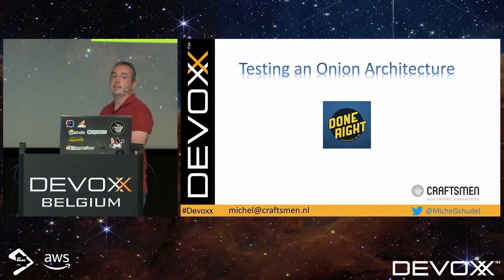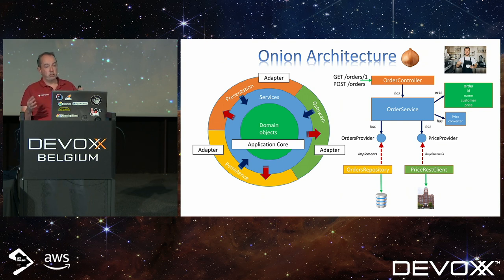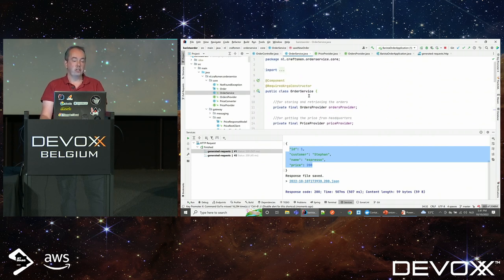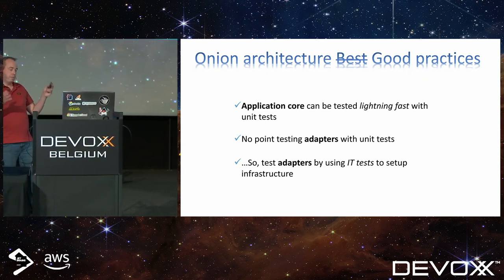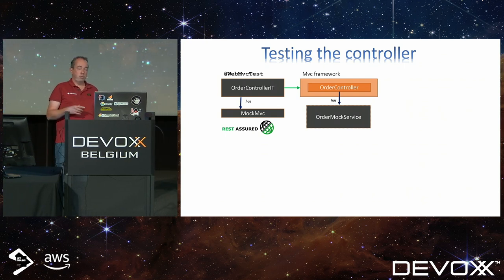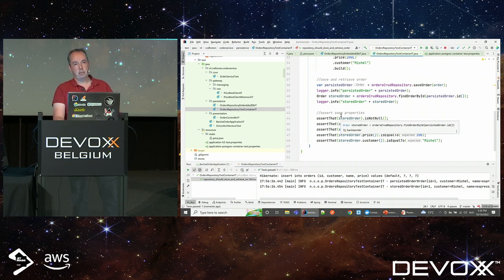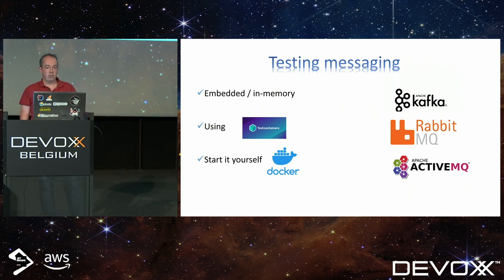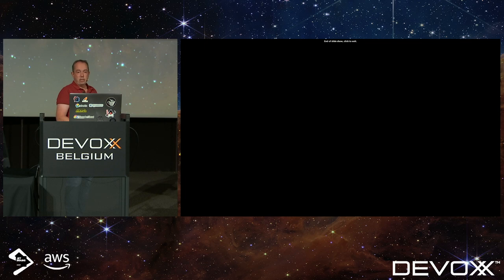Testing an onion architecture, done right by Michel Schudel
Hexagonal, or onion, architectures are perfect for separating domain logic from access to that logic, and resources the logic needs.

But how to test such an architecture?

In this session, you'll see a pragmatic yet robust approach to testing such an architecture, with a live coding demo using a Spring Boot application.

We'll find a correct balance between unit tests and IT tests. We'll look at different tools for IT tests, and we'll also take a look at granularity of unit tests: do you *really* need to test every class separately?

After this session, you''ll have a better understanding in how to balance unit tests and IT tests for optimal coverage and execution speed.

MICHEL SCHUDEL
Michel Schudel has been a passionate Java developer since 1998, building various Java solutions for banks, insurance companies and telecom providers. Since then he has seen the good, the bad and the ugly in Java land. He loves agile development and coding with frameworks like SpringBoot to get up-and-running as fast as possible. Futhermore, he likes to coach junior developers in Core Java. Michel is currently working as a a software engineer at bol.com.